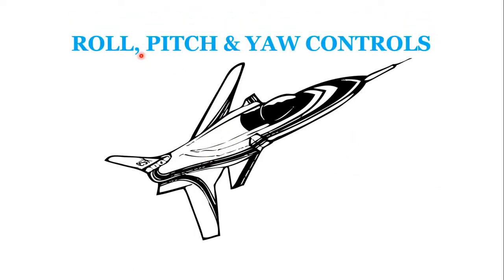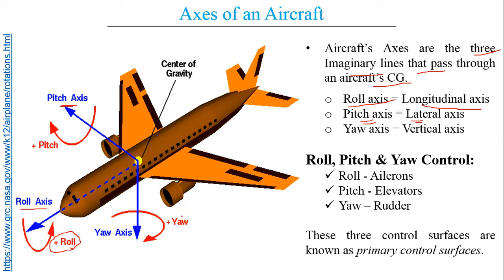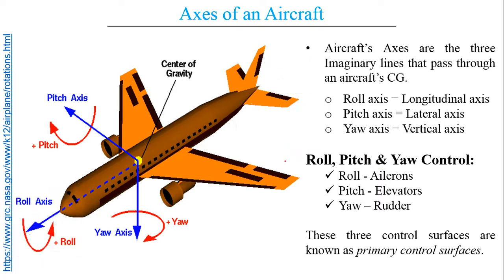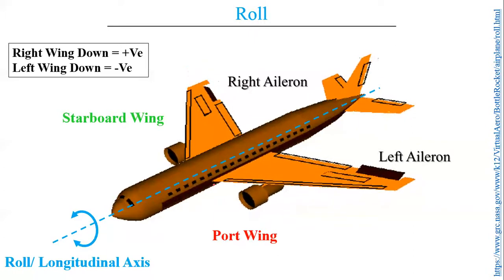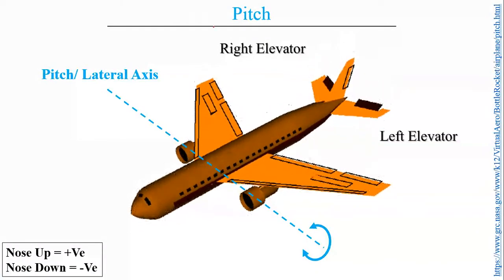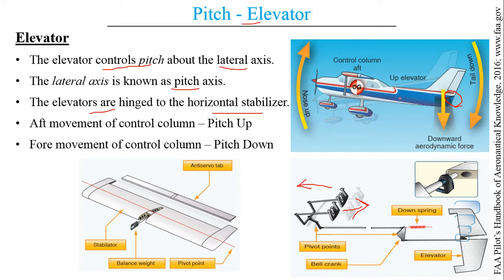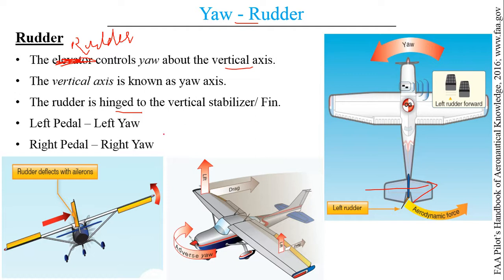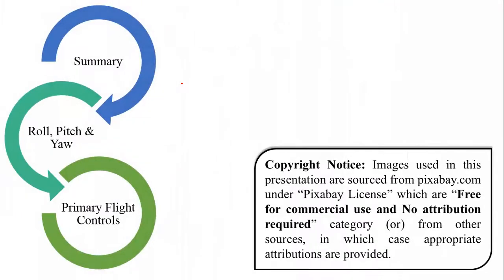Roll, pitch & yaw control | Flight Mechanics | GATE Aerospace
The concepts covered under the topic "Roll, pitch & yaw control" are time-stamped below. Access the study materials, presentation, links to previous and next lectures and further information in the description section.

Introduction: 0:00
Syllabus: 0:15
Outline: 0:25
Aircraft Axes: 1:04
Roll, pitch & yaw control: 03:11
Roll: 04:49
Starboard & Port Wing: 05:18
Navigation Lights: 06:58
Roll control - Aileron: 08:11
Adverse Yaw: 08:43
Pitch: 10:56
Pitch Control - Elevator: 11:51
Yaw: 14:00
Yaw Control - Rudder: 14:48
Insights: 16:32
Book Reference: 17:39
Summary: 18:13

Use the following link to access the study material

Attention! "Gate Aerospace Engineering aspirants", A virtual guide for gate aerospace engineering is provided in "Age of Aerospace" blog for helping you meticulously prepare for gate examination. Respective notes of individual subjects are provided as 'Embedded Google Docs' which are frequently updated. This comprehensive guide is intended to efficiently serve as an extensive collection of online resources for "GATE Aerospace Engineering" which can be accessed free of cost.